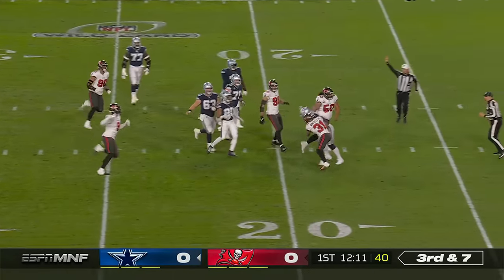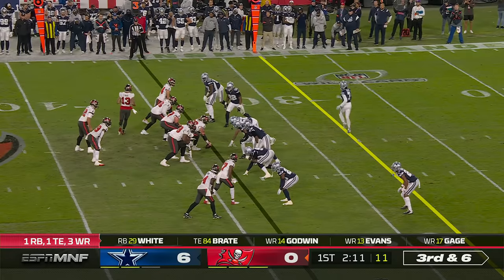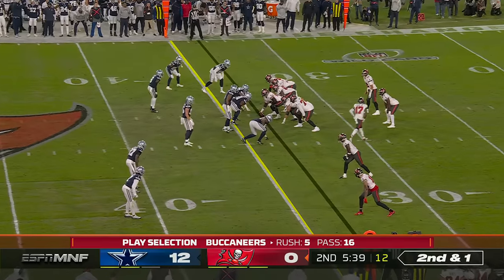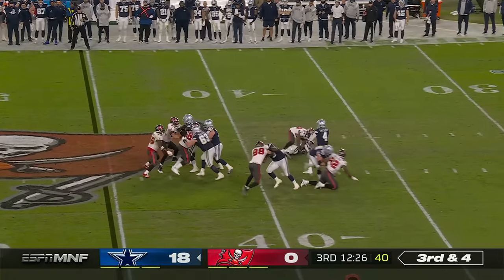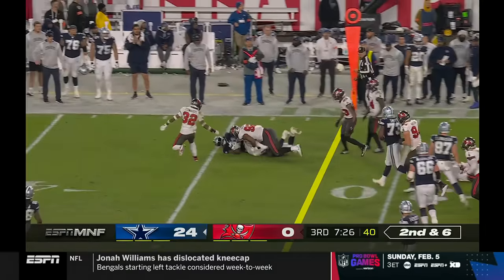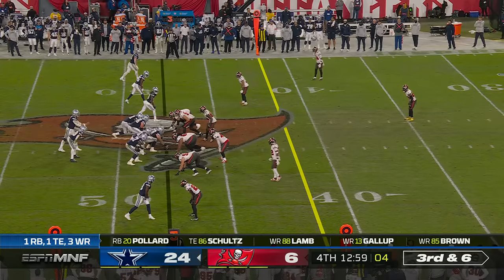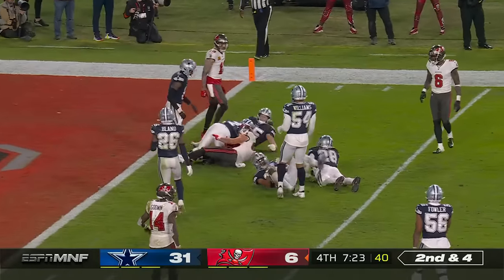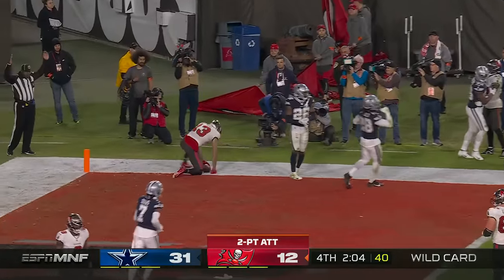Dallas Cowboys vs. Tampa Bay Buccaneers | 2022 Super Wild Card Weekend Game Highlights